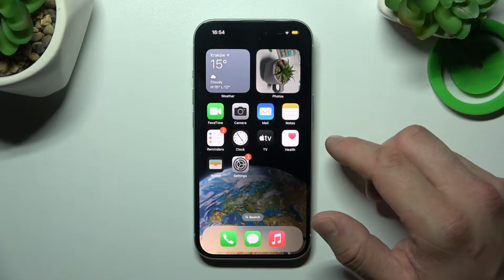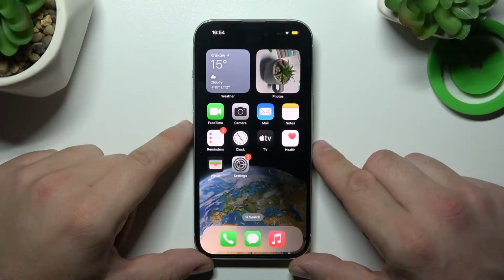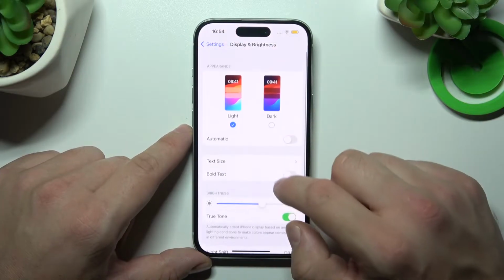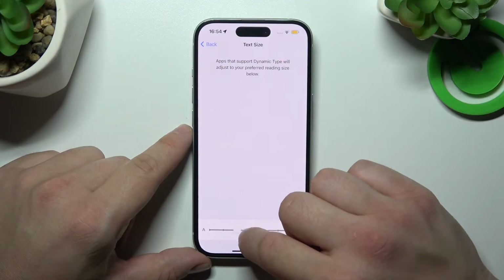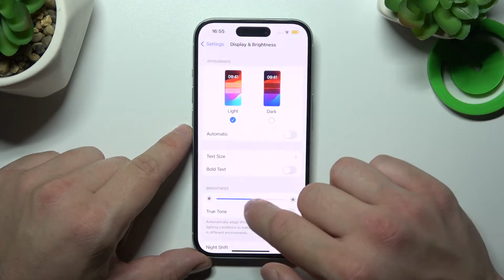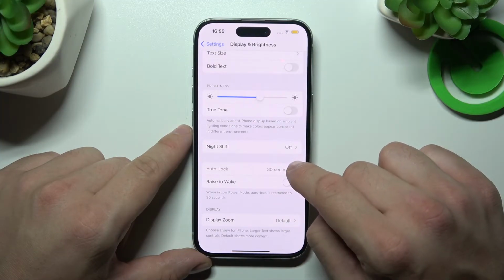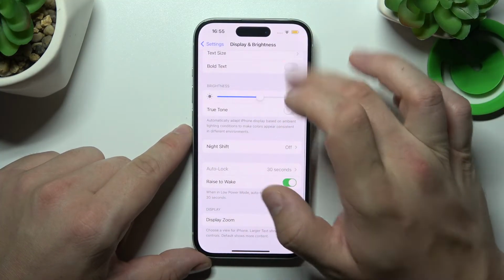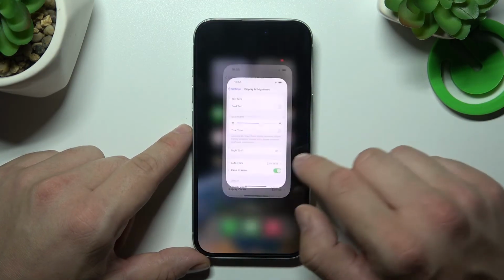How to Find & Manage Display Settings on iPhone 15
Read more info about iPhone 15:
Curious about how to access display settings on your iPhone 15? Are you looking to learn how to locate and manage display settings on iPhone 15? Join us in the provided video guide, where we'll walk you through the process of finding display settings on iPhone 15. If you're interested in easily customizing display settings on this particular iPhone model, simply follow the step-by-step instructions to understand how to locate and manage display settings effectively. Let's utilize this tutorial to successfully tailor your iPhone 15's display settings to your preferences. For more valuable tutorials on the iPhone 15, don't forget to explore our HardReset.info YouTube channel.

How to find display settings on iPhone 15? How to manage display settings on iPhone 15? How to customize display settings on iPhone 15? How to adjust display settings on iPhone 15? How to locate display settings on iPhone 15? How to get access to the display settings on iPhone 15? How to open display settings on iPhone 15?